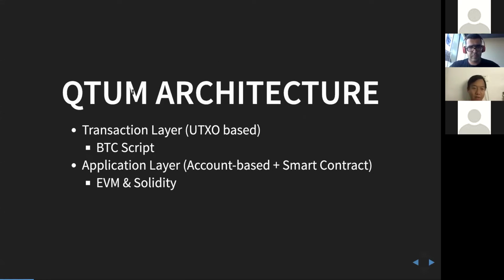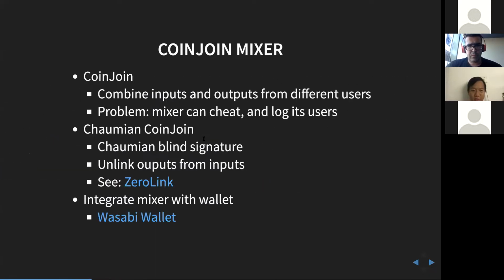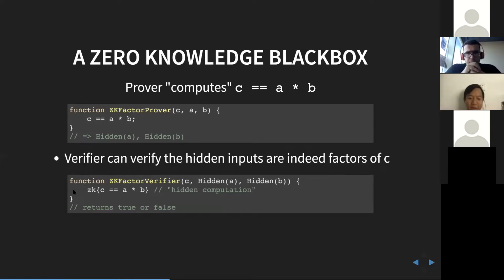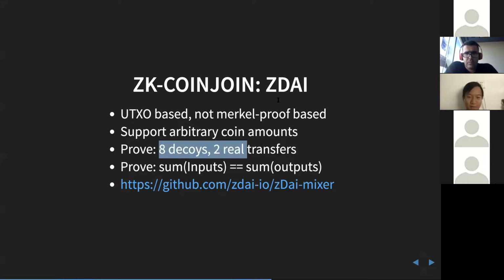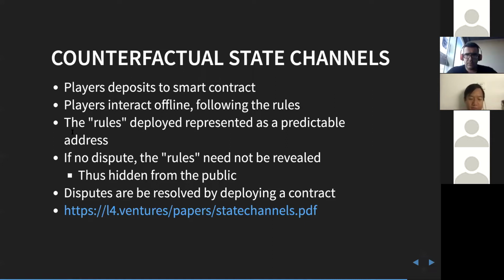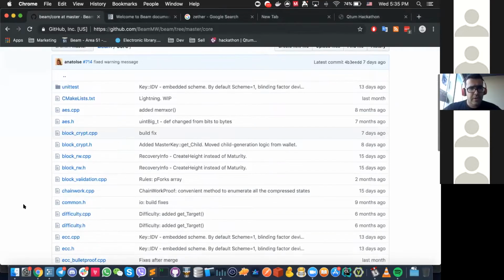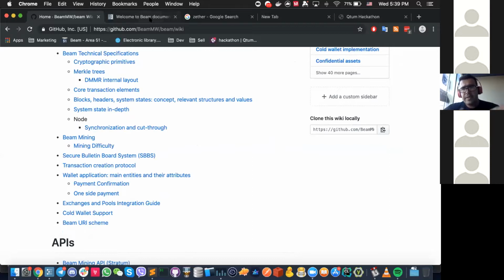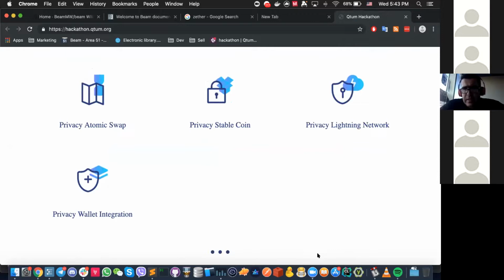First Webinar for 2019 Qtum & Beam Privacy Hackathon Challenge Explanation